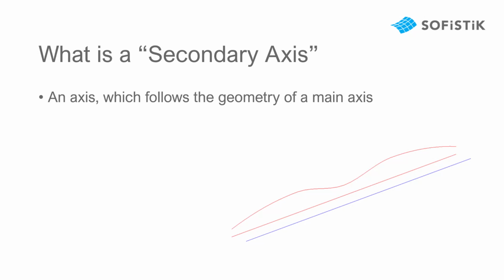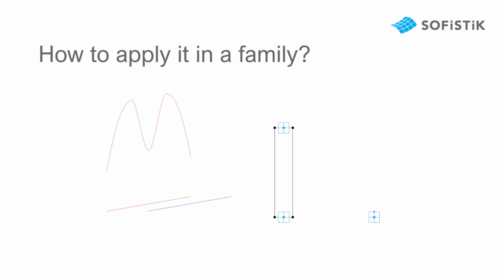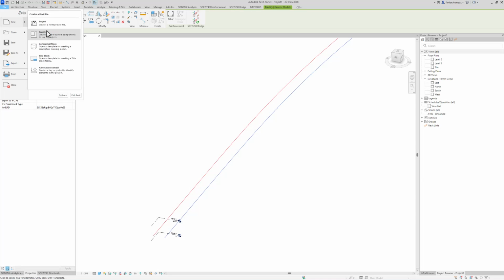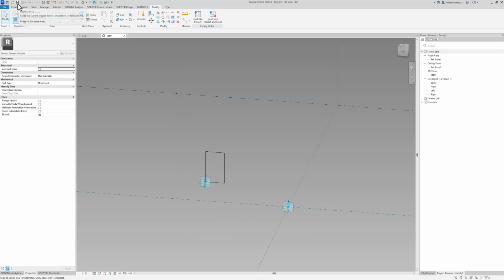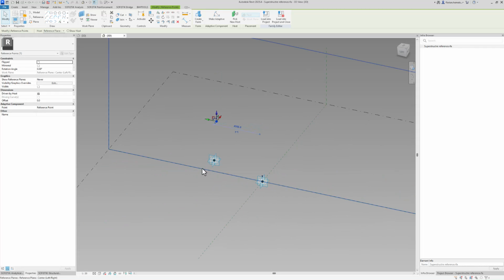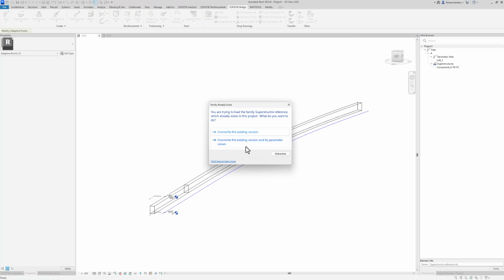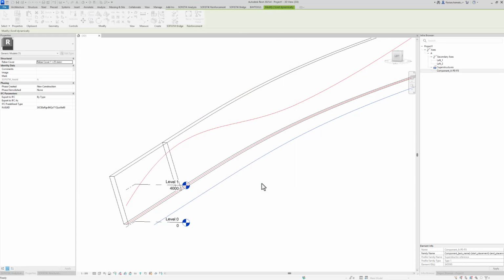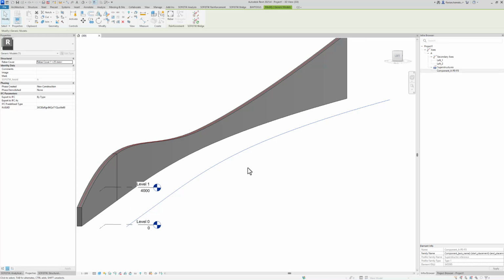Parametrization for SBIM #2 - Secondary Axis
This tutorial demonstrates how to use secondary axes in the SOFiSTiK Bridge + Infrastructure Modeler to enhance parametric modeling in Revit families. You will learn how to create families that reference secondary axes, define offsets, and use adaptive points effectively. The video explains how to build and name secondary axes, assign horizontal and vertical offsets, and apply them to superstructures. It also covers how reference planes and variables can control geometry transitions, giving you powerful tools for complex parametric bridge design.

Chapters:
00:00 Intro: Secondary Axes
01:43 Families for Secondary Axes
03:55 A single Reference
10:03 Multiple References
13:05 Variable Secondary Axes
15:35 Parametrizing Secondary Axes